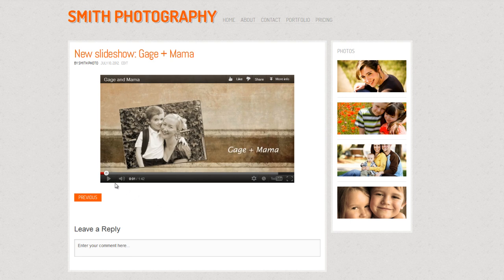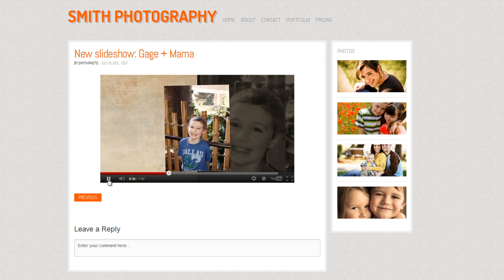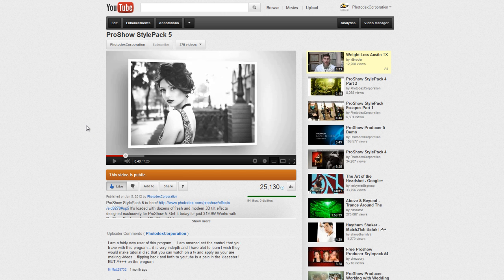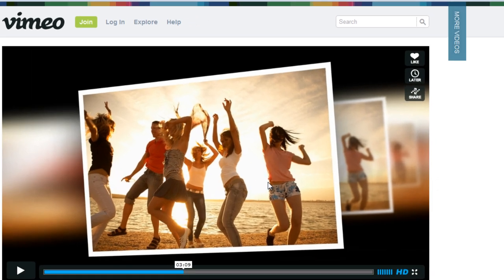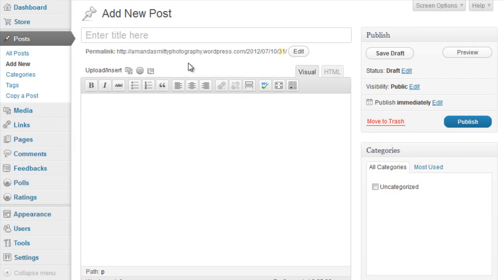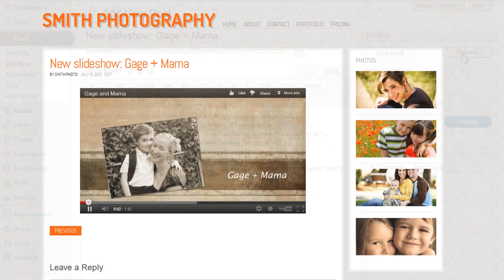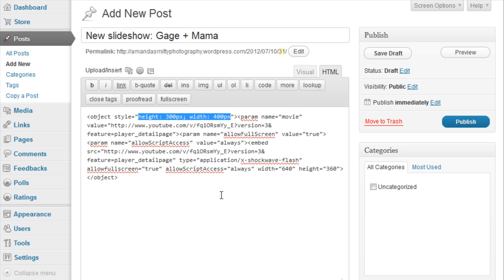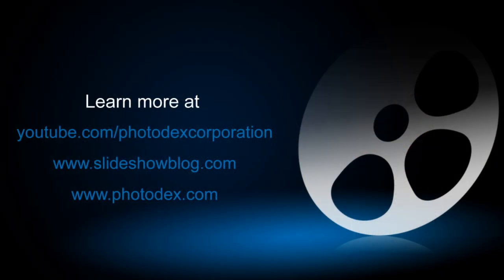How To Embed a ProShow Slideshow on Your Blog or Website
Learn how to embed a slideshow that you've made with ProShow into your own blog or website. Try ProShow free